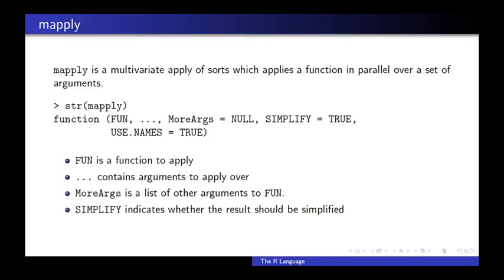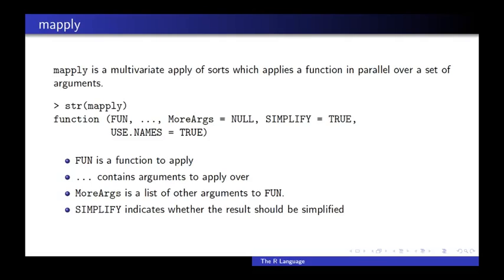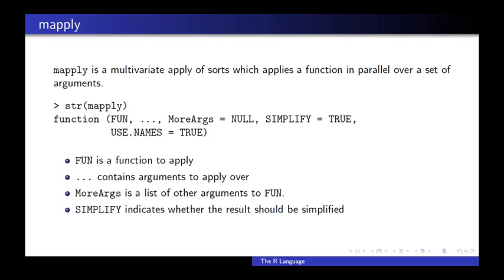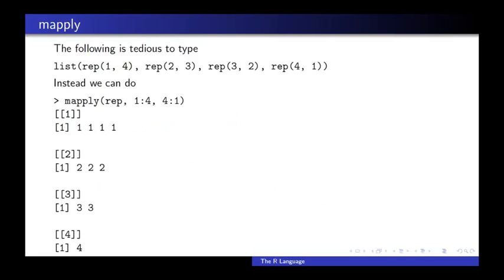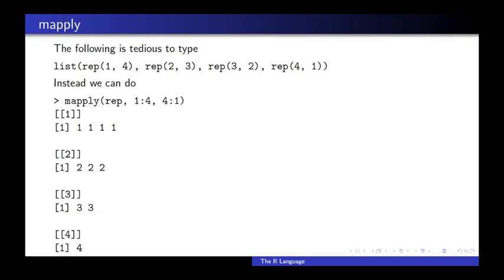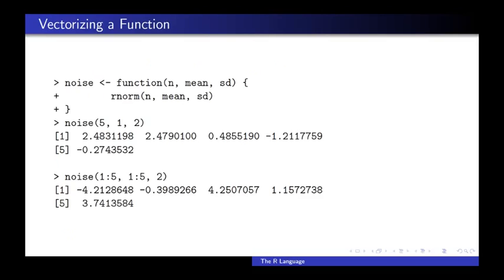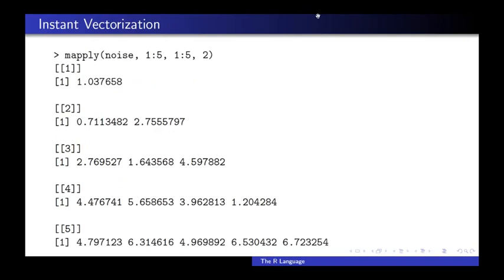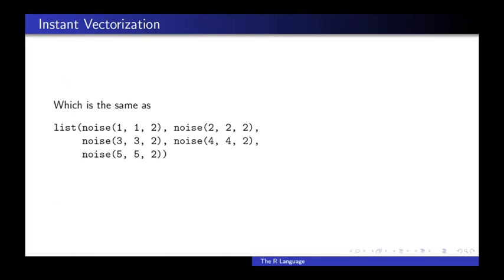3 8 mapply in R